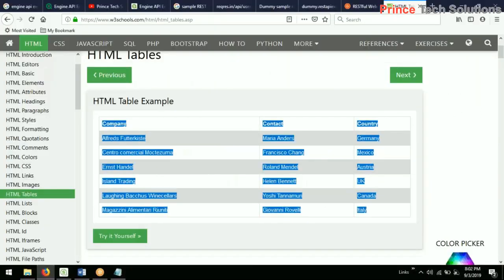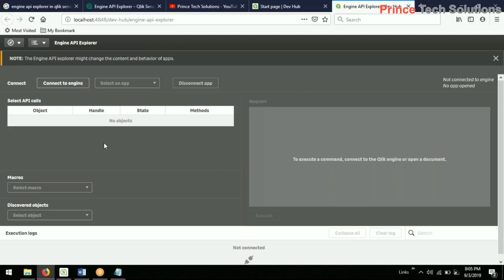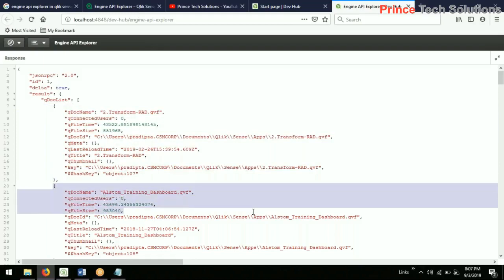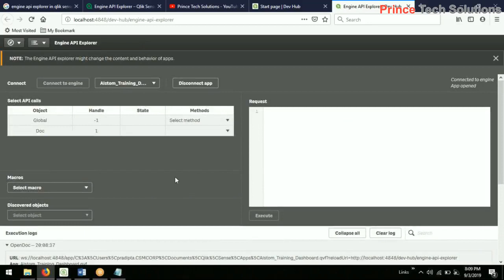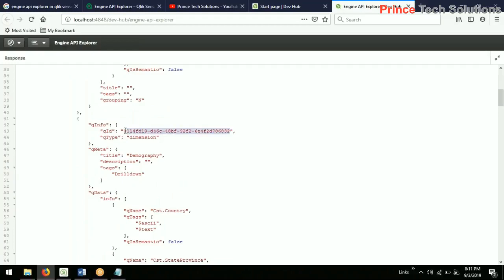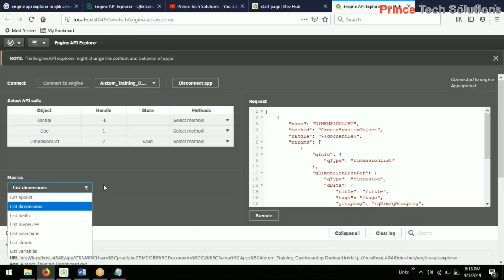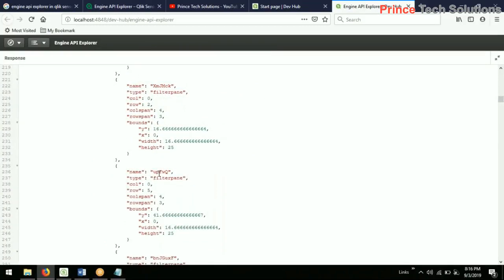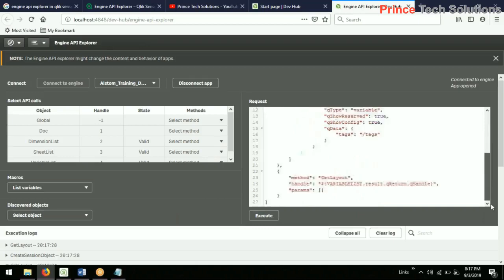Qlik Sense Tutorial | Exploring Engine API of Qlik Sense Dev Hub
Hi Friends,
Prince Tech Solutions, is a leading brand of Online and Corporate Training in India. We provide high earning skills like Qlik Sense and live project development with hand-holding support by expert trainer. For Instructor led Qlik Sense online training, feel free to get back to us.

I make videos using this high definition mic and it is recommended for YouTubers:

Cheers.